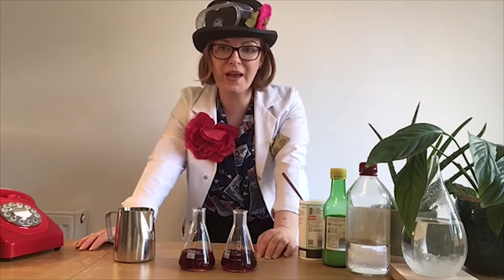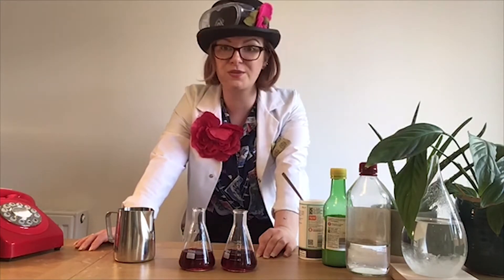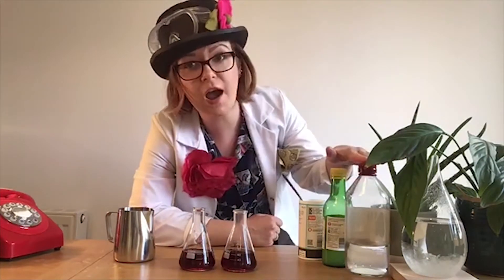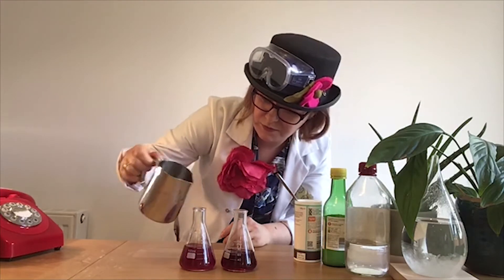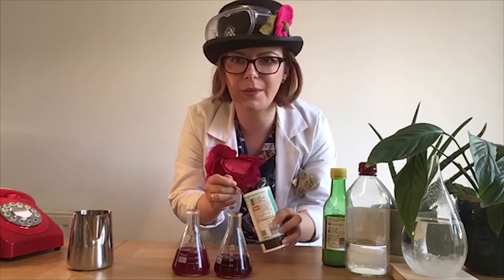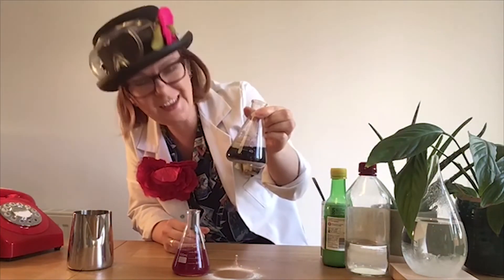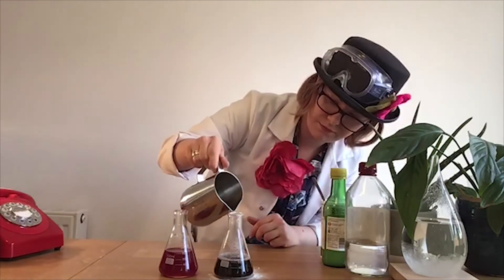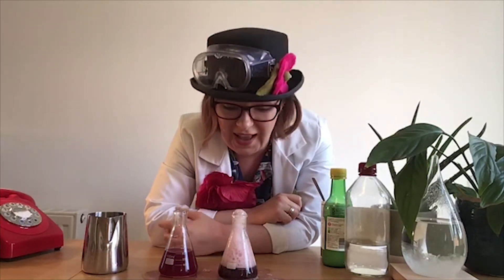Grape Juice Indicators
Get ready for some Science of Colour with Dr Pumpkin's Grape Juice Indicators experiment!

Please remember not to drink your results! It won't taste very nice.

You will need:

- One or two bottles or glasses
- One carton of purple grape juice
- Small amount of lemon juice or white vinegar (about the juice of 1 lemon)
- Two teaspoons baking soda
- Spoons
- Cloth or towel to cover up the table

For more science experiments to do at home, go to our website;